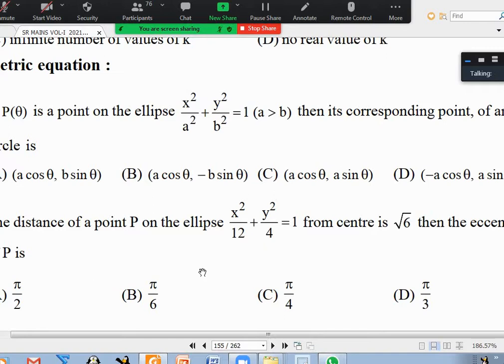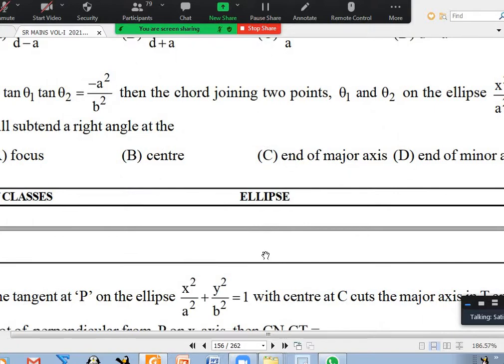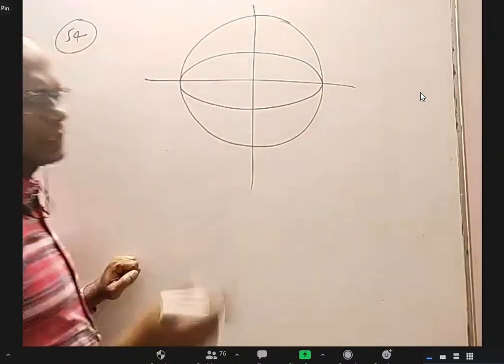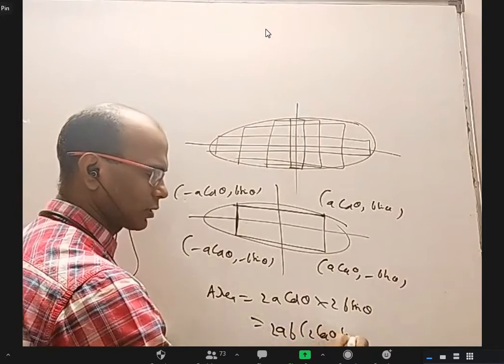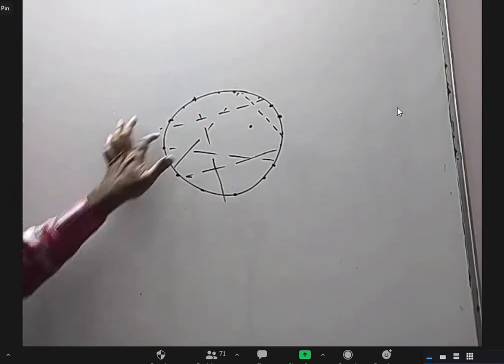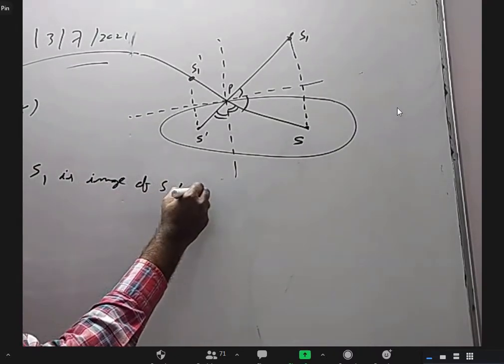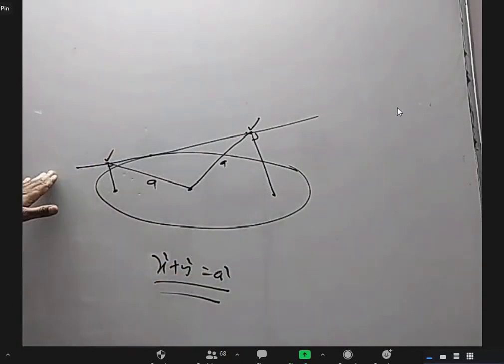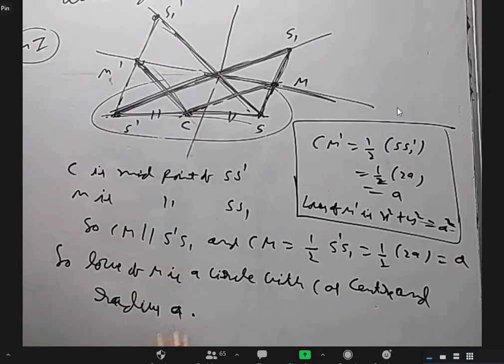ellipse 8 ( 13 7 2021) mains doubts 41 - 60, properties of ellipse 2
mains doubts 41 - 60, properties of ellipse 2